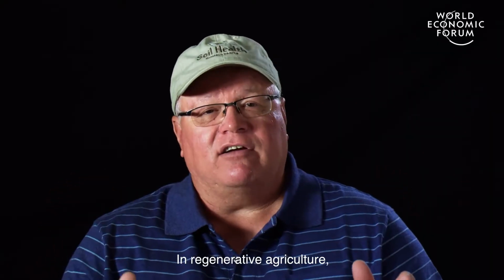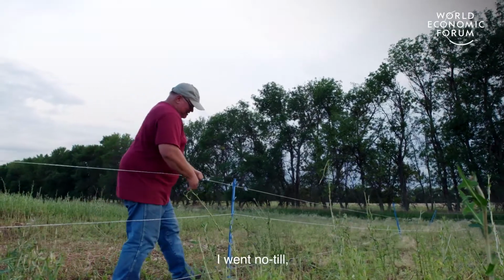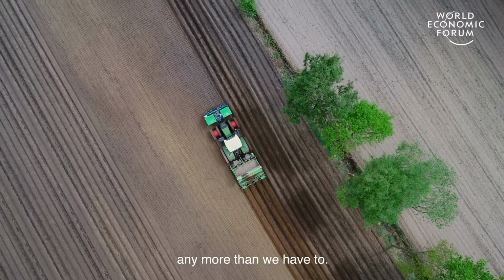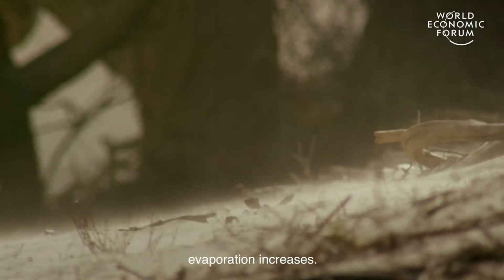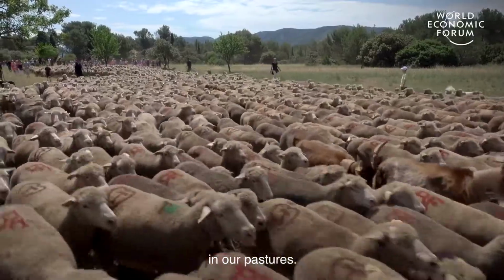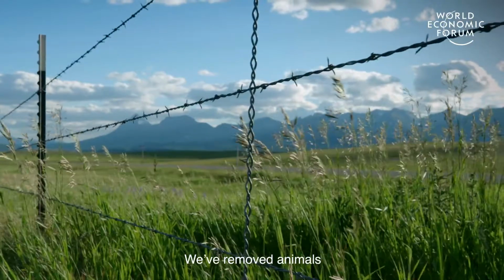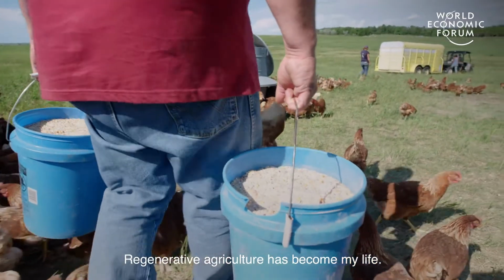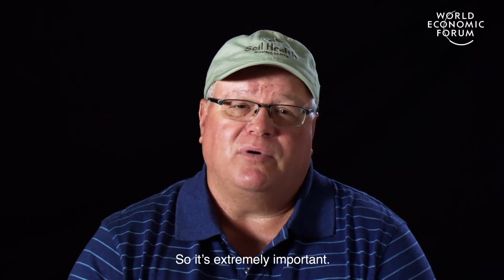This farmer is using an clever strategy to save his exhausted farmland -Pioneers for Our Planet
The world is losing 24 billion tons of fertile soil each year. But one farmer has worked out how to restore the health of his land and make his farm thrive again

Welcome to Magic Success, you can discover successful lessons, financial courses and be wealthy & financial freedom.
Hope you enjoy our videos.

Magic Success hopes you all enjoy the time with us to learn, practice, and create wealth and prosperity for you and your families.
We create rich content on how to be successful, rich, and financial freedom.

Videos Bài học Thành công, Tài Chính, Kinh tế, Chứng Khoán, Đầu Tư, Kinh Doanh. Chúc các bạn Thành Công, đạt được tự do về Tài Chính, và có những kiến thức bổ ích.
Xin trân trọng cám ơn.